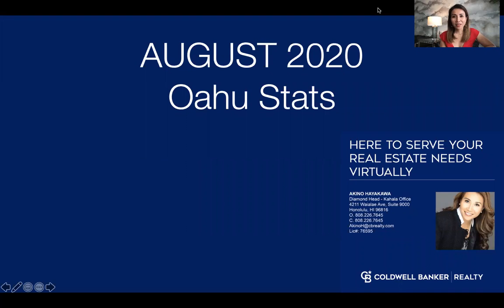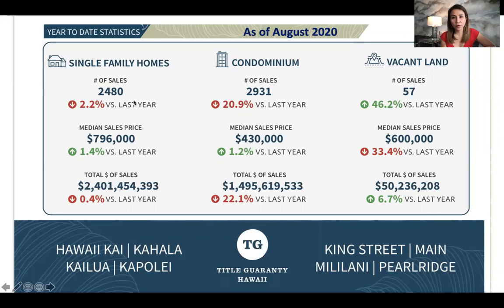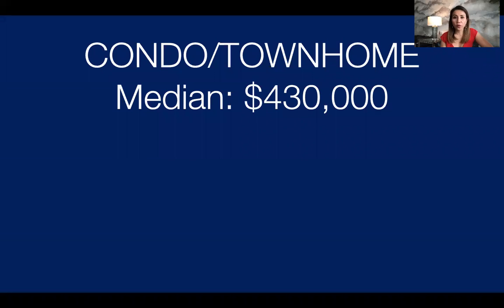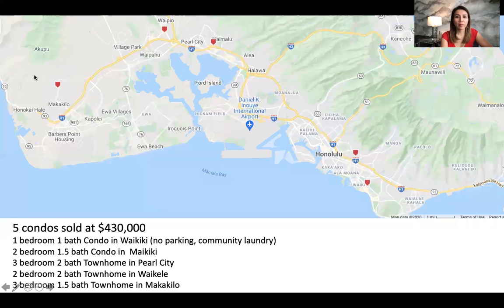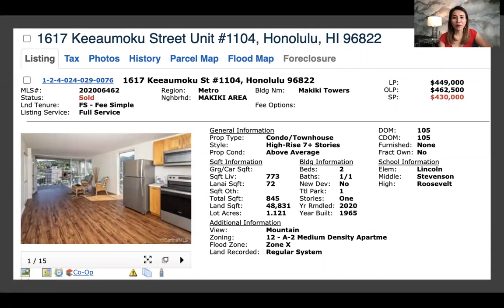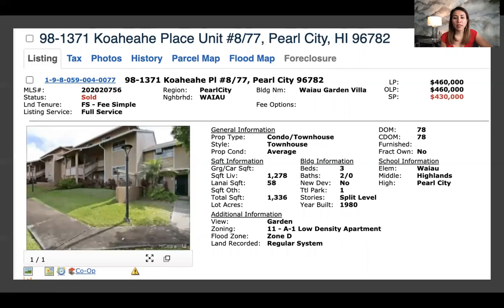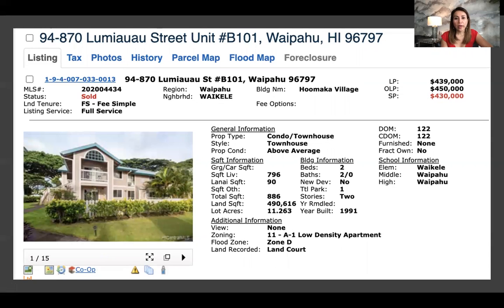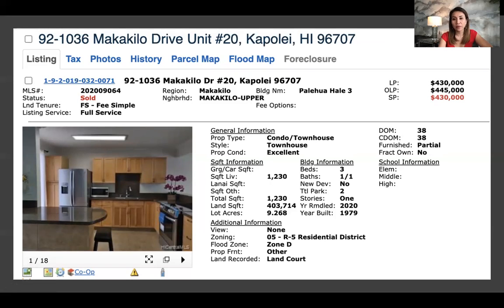August 2020, Oahu Real Estate Market Stats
In this video, you will see what a Single Family Home that sold at the Median Price of $796,000 looks like and what a Condo/Townhome that sold at the Median Price of $430,000 looks like.

Single Family homes are in high demand and is a Seller's Market, this home sold for $21,000 over list price.

Condo/Townhomes are a Buyer's market, of the 5 units that sold at the Median Price, 4 were initially listed at a higher price. Some sold for less than $20,000 the list price.

If you have a Condo/Townhome that you would like to sell, I would be happy to have a marketing consultation with you to share what we can do for you.

I have helped numerous clients, Sell their home and Buy their new home simultaneously.